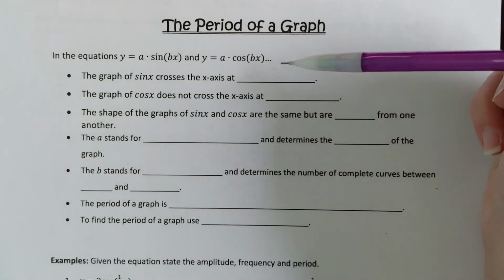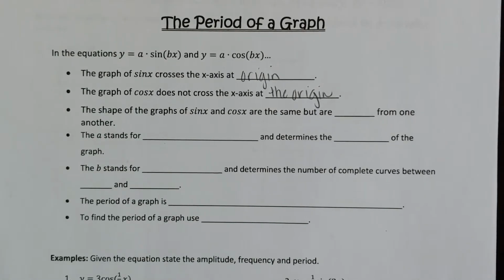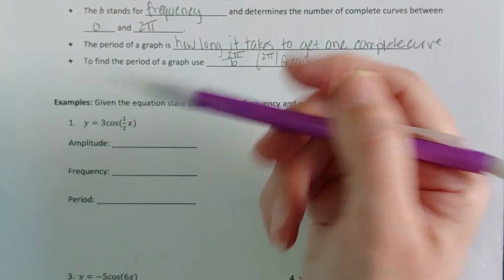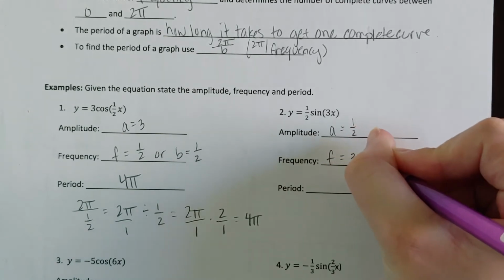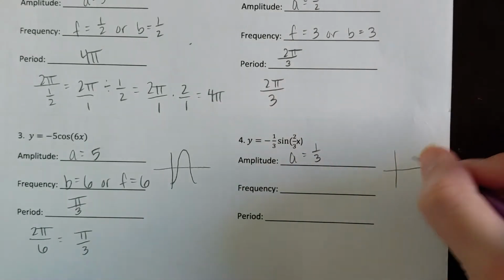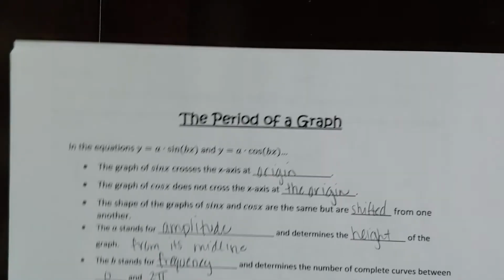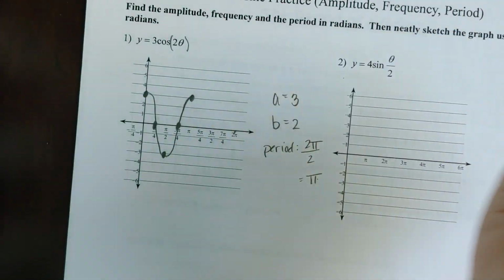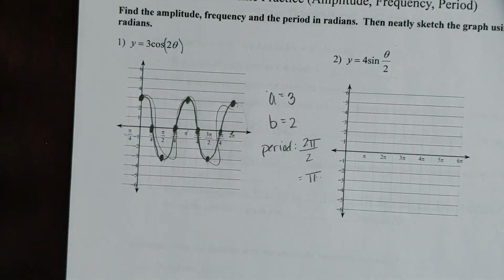The Period of a Graph